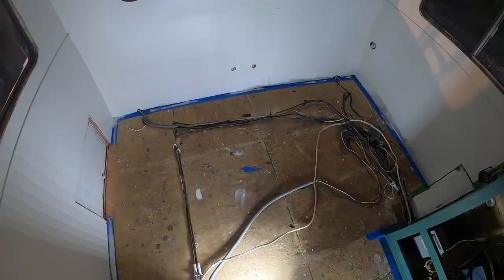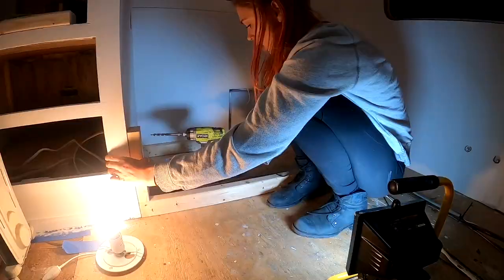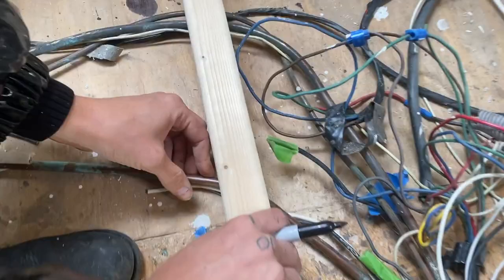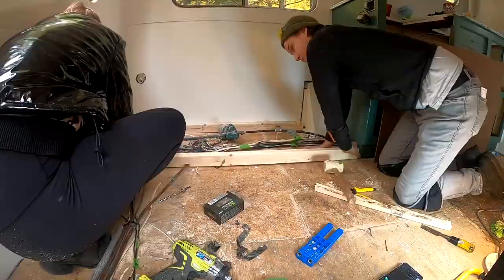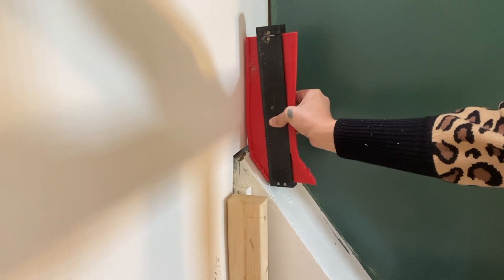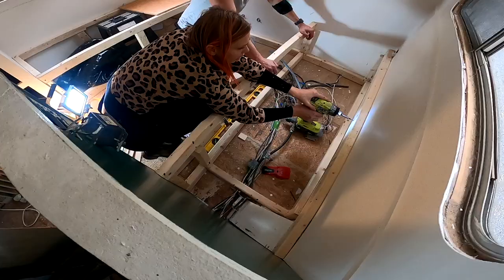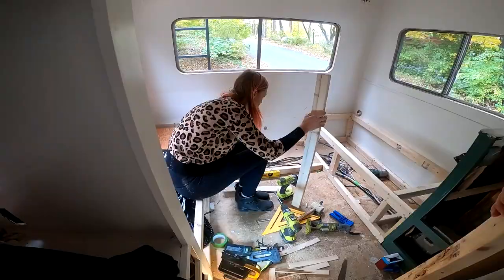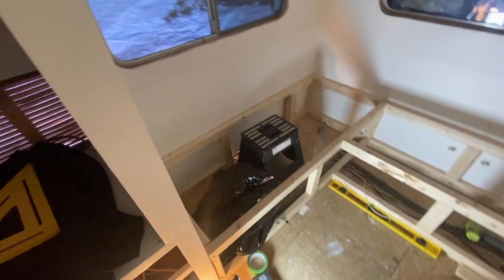Building a U-Shaped Dinette Bench with Storage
In which we show you how we built our U-Shaped Dinette bench with storage for the back of our 1979 Dodge Cruise Master Penelope.